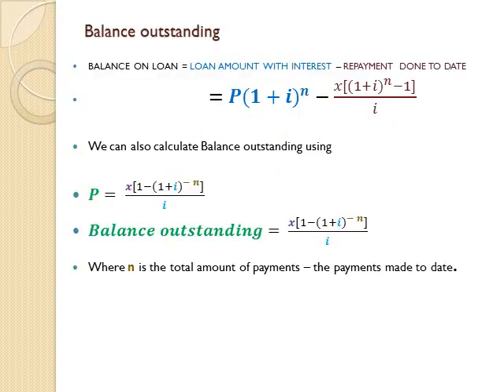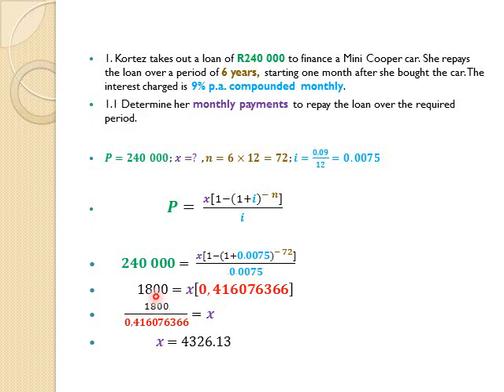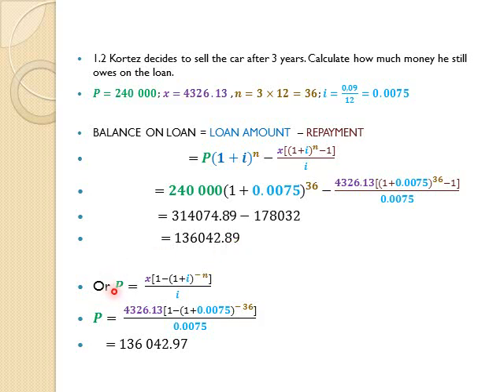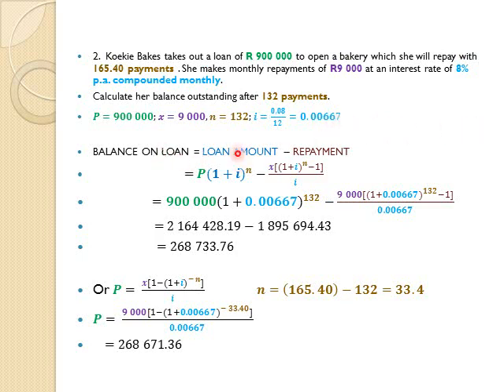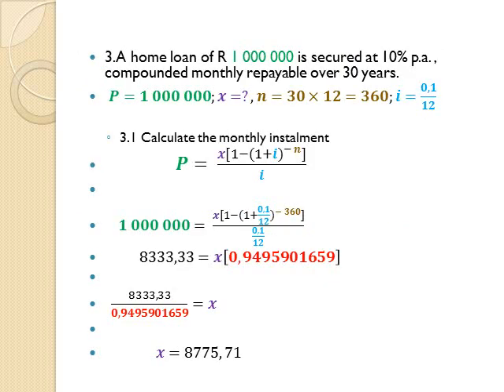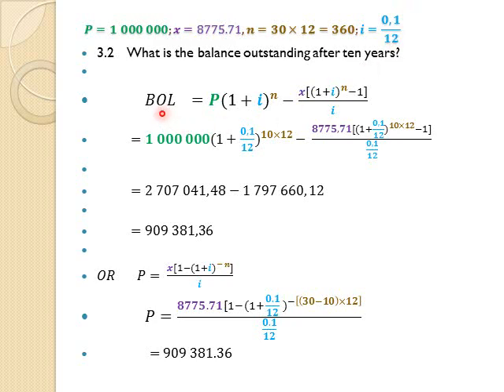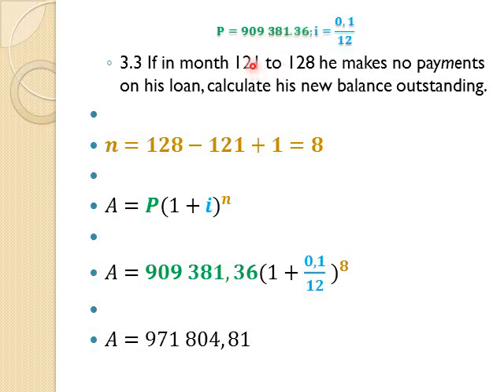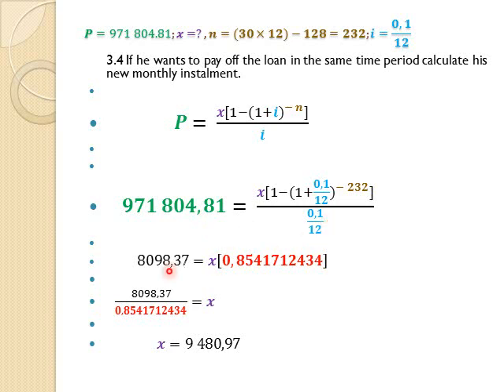10 12 Finance Calculating balance outstanding on loans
In this lesson you will learn two different methods to calculate your balance outstanding on a loan.